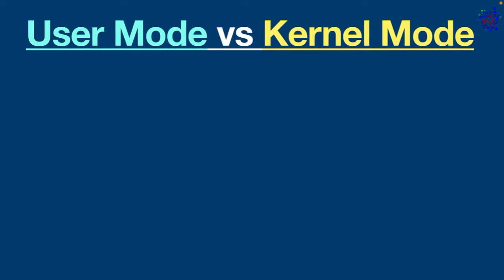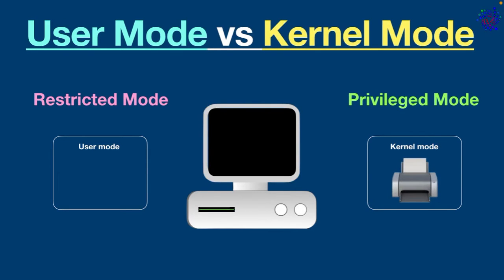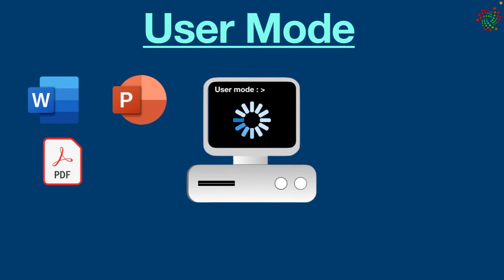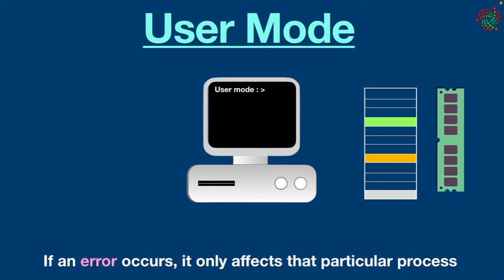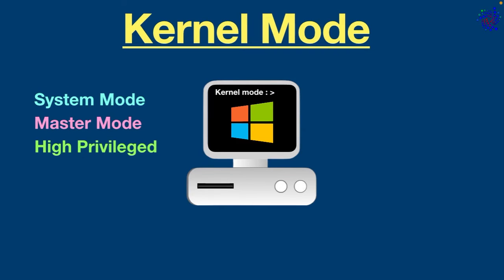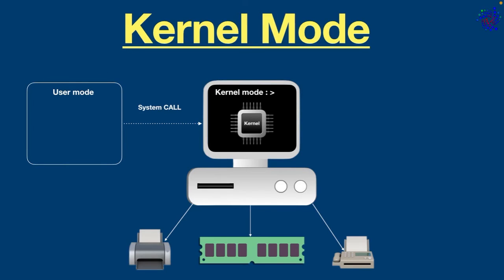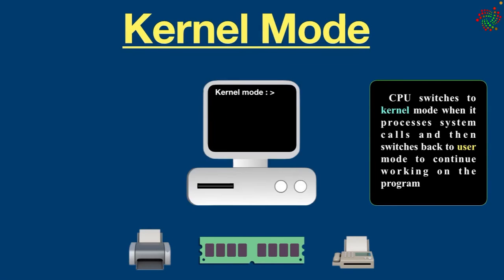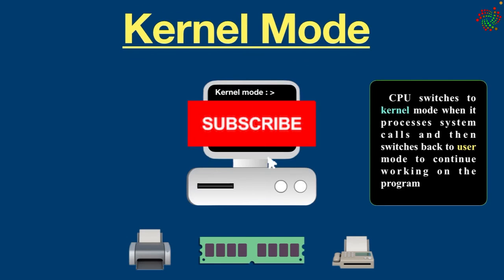User mode vs Kernel mode in operating system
This video is explaining the difference between user mode and kernel mode in the operating system. In this video, you will understand why user mode is restricted mode and kernel mode is unrestricted mode

Here is a brief overview
User mode and kernel mode are distinct privilege levels in computer systems. User mode is where regular applications and user-level processes run, and they have limited access to system resources and hardware. Kernel mode, on the other hand, is a higher privilege level where the operating system's core functions and critical processes reside. Kernel mode has unrestricted access to hardware and system resources, enabling it to manage memory, hardware devices, and system services. Transitioning between these modes allows the operating system to maintain security and stability by preventing user-level processes from interfering with critical system operations.